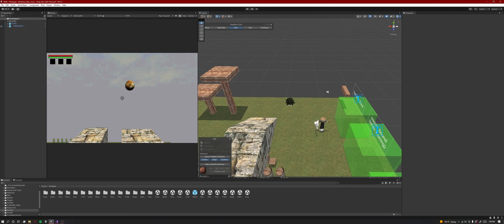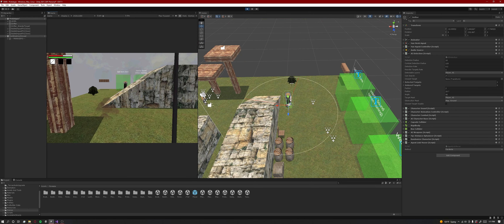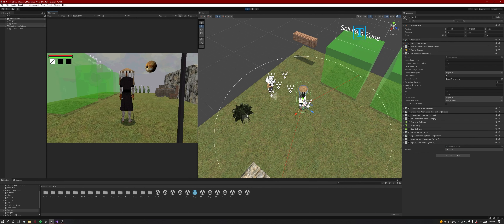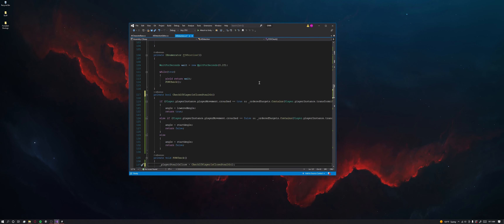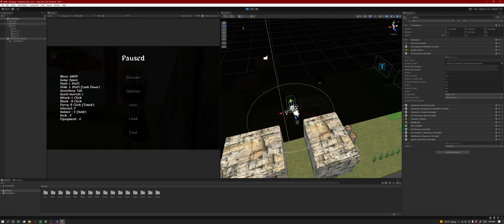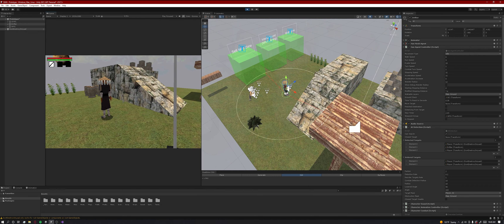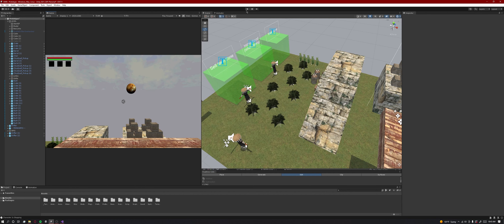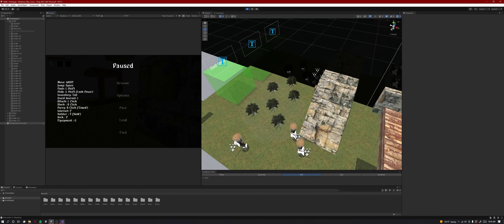Adding Stealth To My Samurai RPG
This is the first weekly devlog to Project Sinners: Forsaken!

This week is all about stealth and implementing the basics of it  to my game.

Try some of my games! Leave some feedback! I want to make good content for you guys!